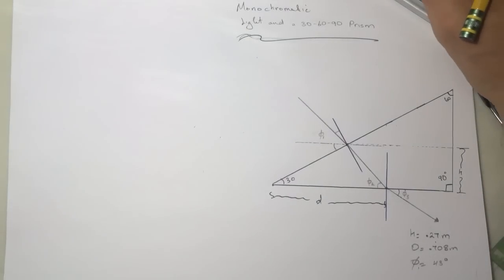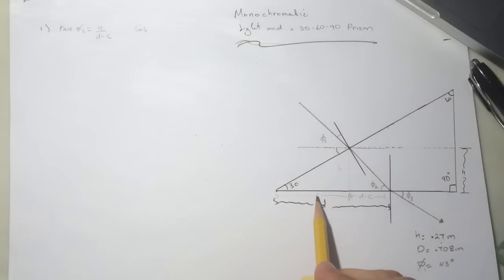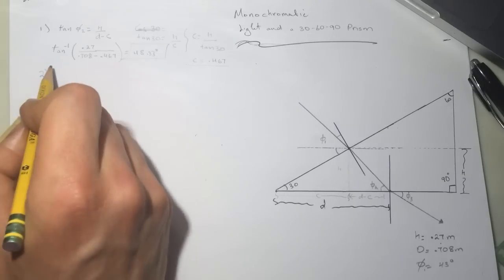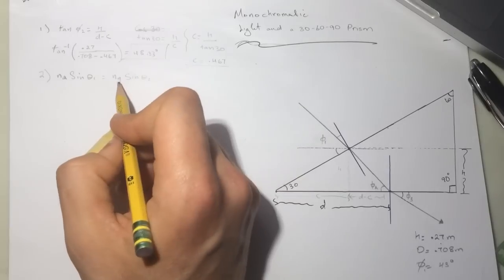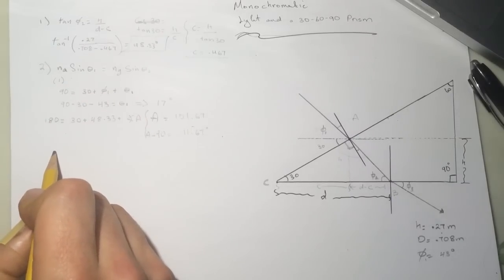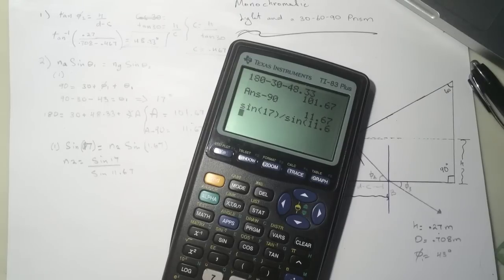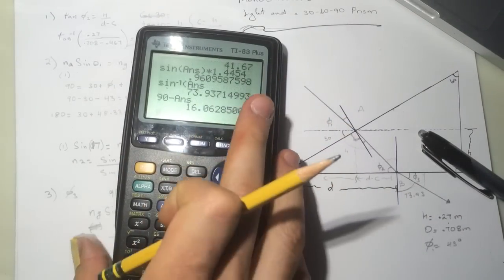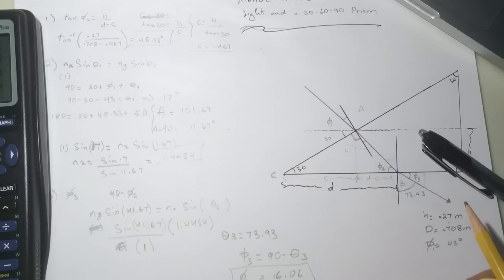Monochromatic Light and a 30-60-90 Prism "Smartphysics" Solution Part 1